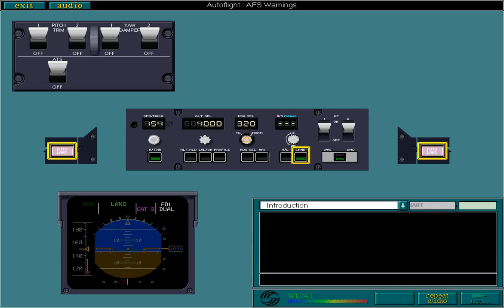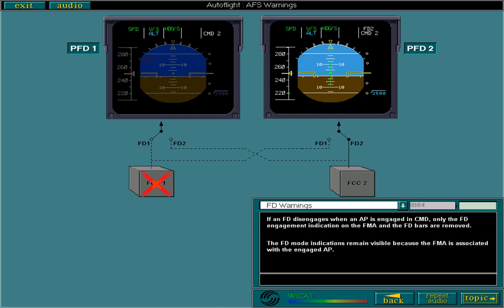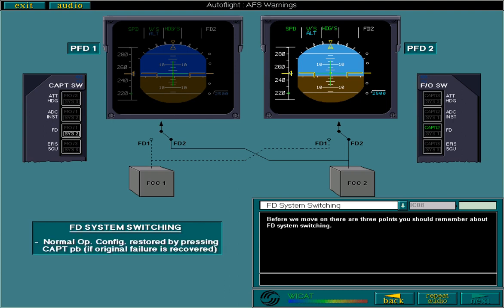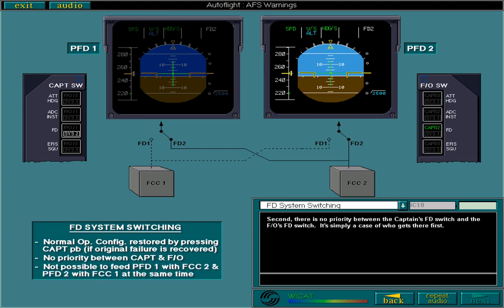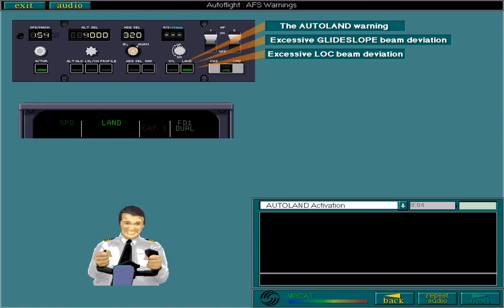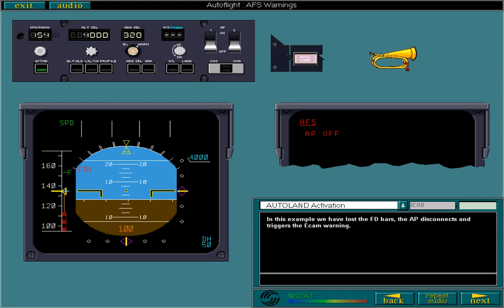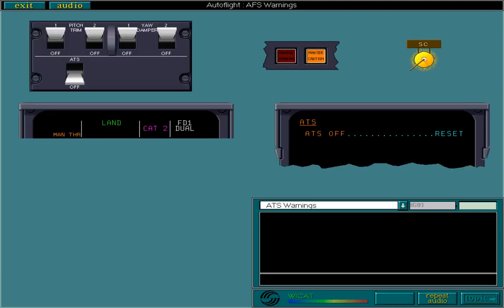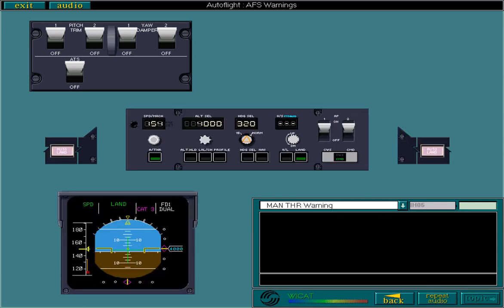AFS 11 Warning 2 A300-600/A310 CBT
Auto Flight System  Warning
 A300-600/A310 CBT
This channel provide all video and training about a310/a300-600 type rating.